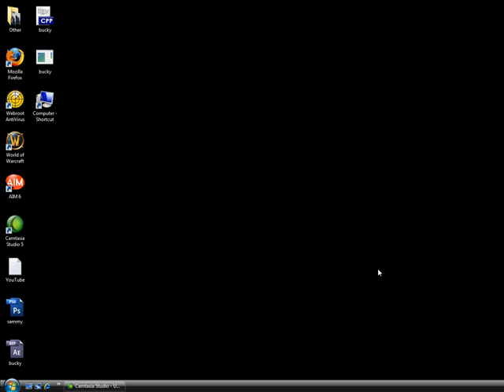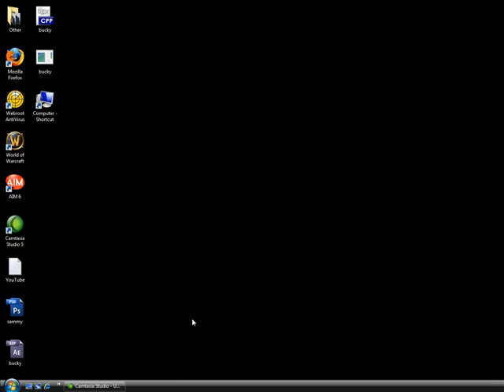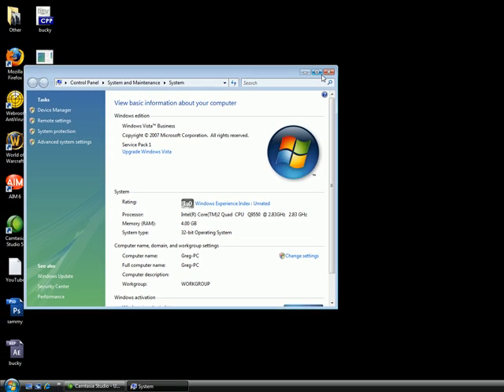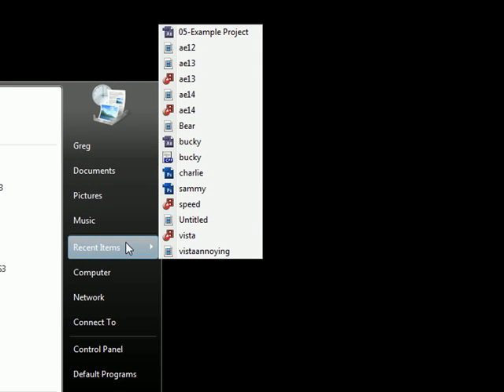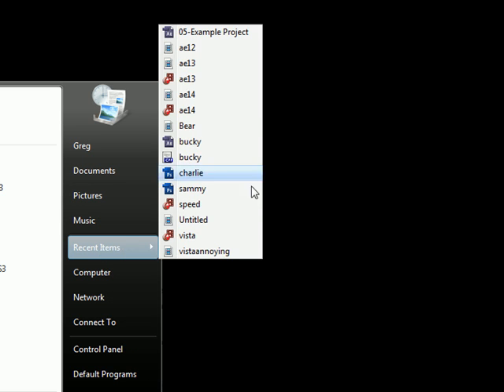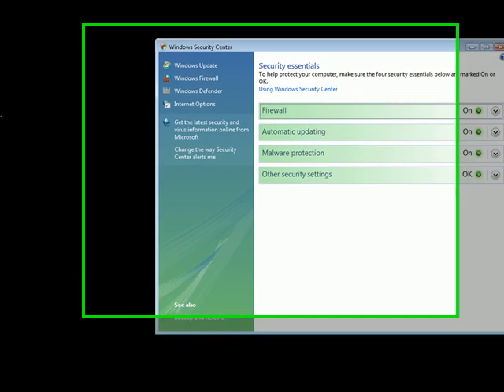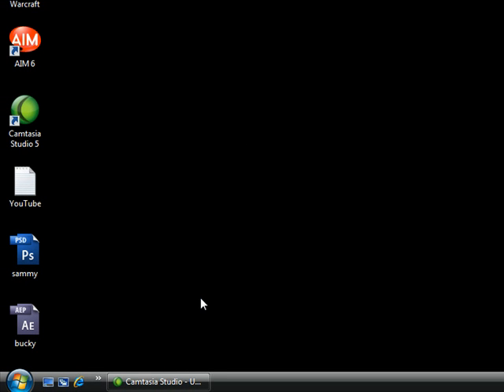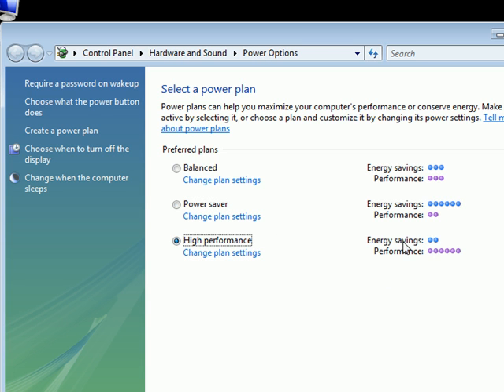6 Awesome and Cool Vista Tricks and Tips